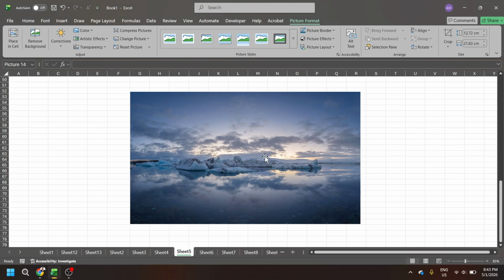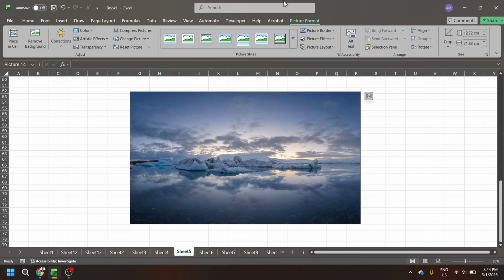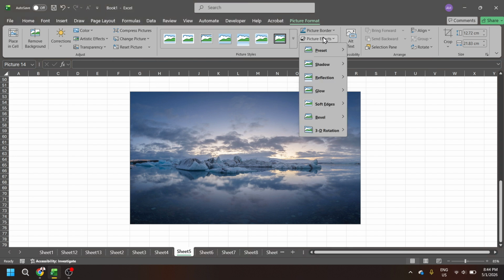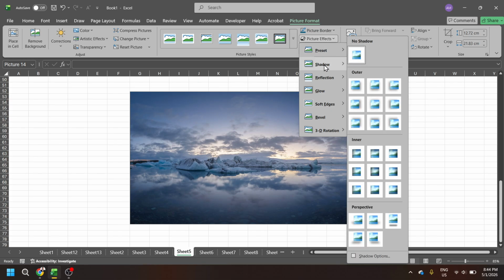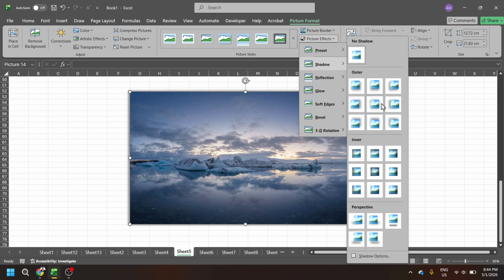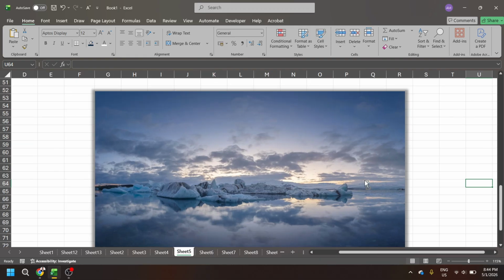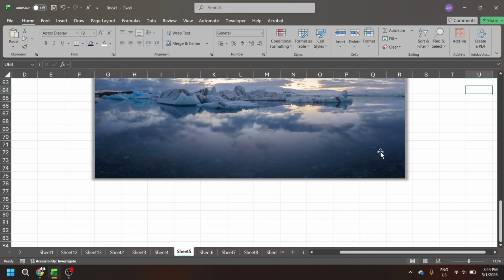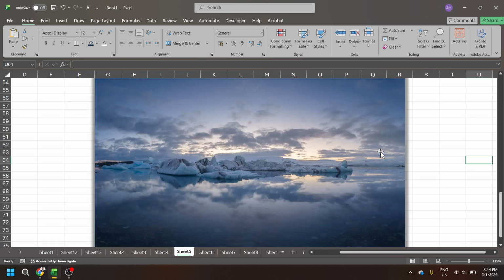How to Insert Shadow to Picture in Excel (Updated 2026)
In this video, we discuss how to add shadow to picture in Excel to give your images a polished, professional look. You'll learn how to insert shadow to picture in Excel using the Picture Format tab, apply shadow presets like outer, inner, and perspective, and customize shadow settings for subtle effects. We also cover how to remove a shadow and best practices for consistent design across your workbook.

00:00 Introduction to Picture Shadow
00:19 Selecting the Picture
00:43 Finding the Picture Format Tab
01:12 Exploring Shadow Presets
01:42 Applying a Shadow Preset
02:17 Removing a Shadow Effect
02:36 Saving Your Workbook